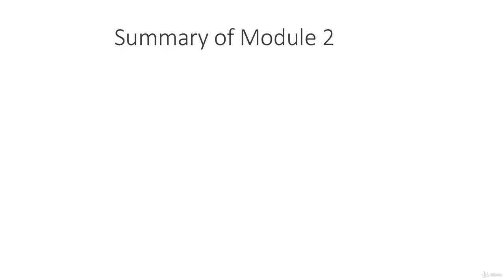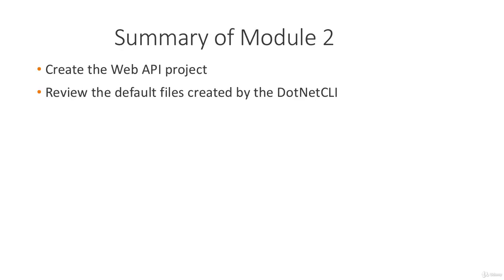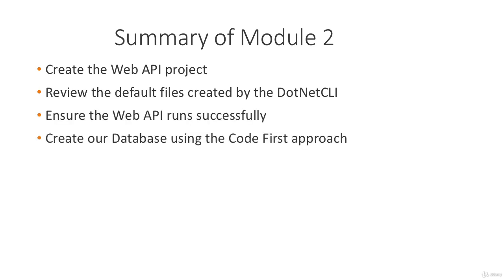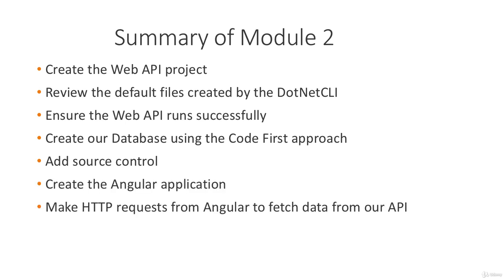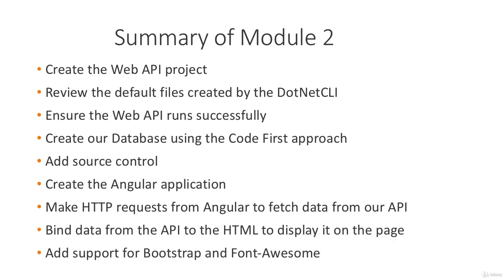20 Summary of Section 2